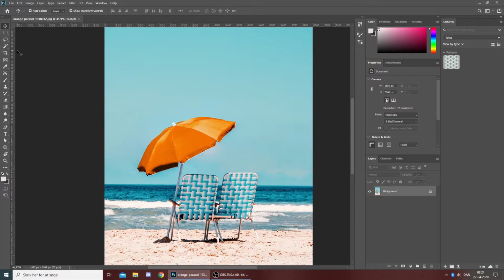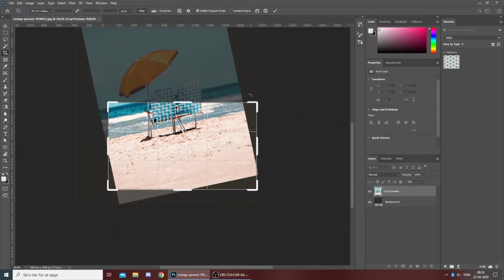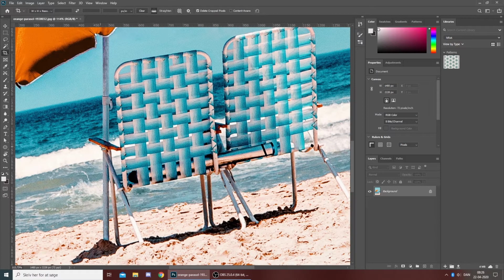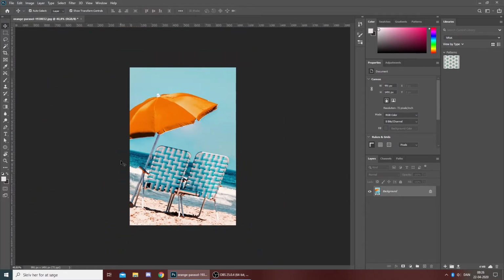Crop tool "The Adobe Photoshop Series" Season 01 Episode 08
Today I explore the lovely program Photoshop where we will learn the tool called Crop Tool.